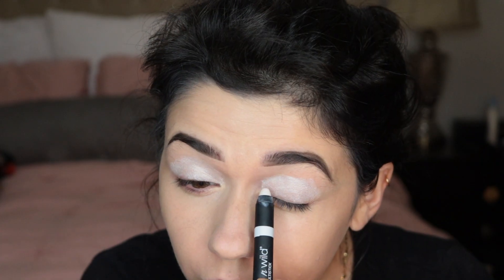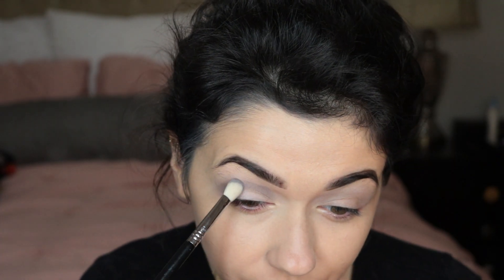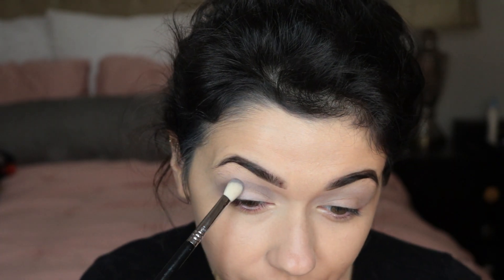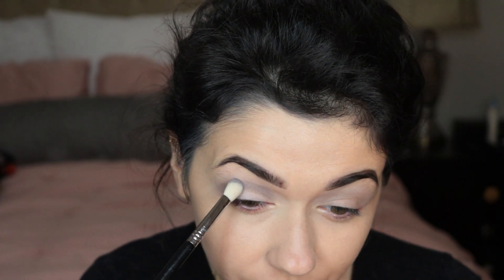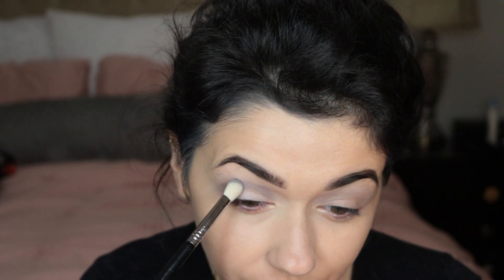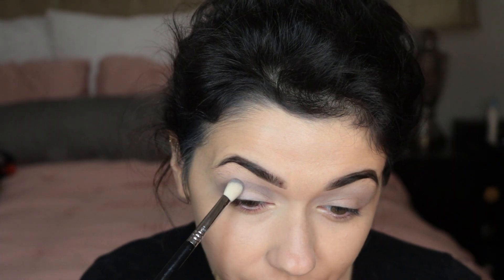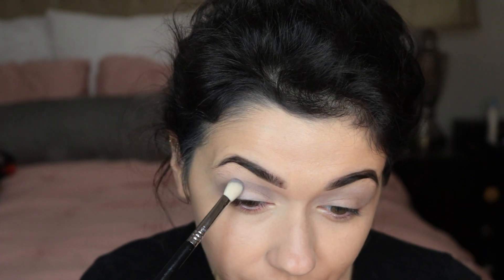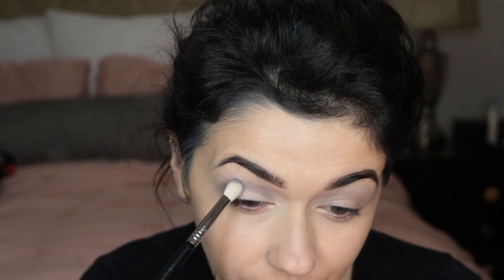MERMAID MAKEUP - LAST MINUTE HALLOWEEN MAKEUP IDEA | Drugstore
Last Minute Halloween Idea! Going to a party..don’t have a costume..but still want to do something fun? Here’s a last minute mermaid makeup look using drugstore products found at CVS!

Products Used:
Wet N Wild Pencil (only in stores)
NYX Dream Catcher Palette “Stormy Skies”
Wet N Wild Palette "Not a Basic Peach”
NYX Glitter Primer
NYX Glitter Brillants - GLI1
NYX Glitter Brillants - GLI11
NYX Suede Liquid Lipstick "Stone Fox”
NYX Glitter Cosmic Metals
Wet N Wild Glitter “Bleached”
Wet N Wild "Voltage Blue” Liner
Wet N Wild Black Liner

❥ HELPFUL INFO FOR OTHER YOUTUBE CREATORS:
All YouTube Equipment
What I edit with: Final Cut Pro